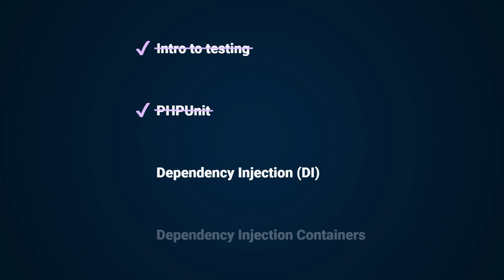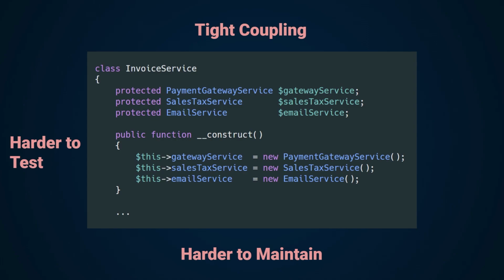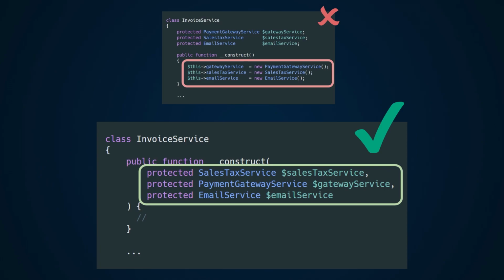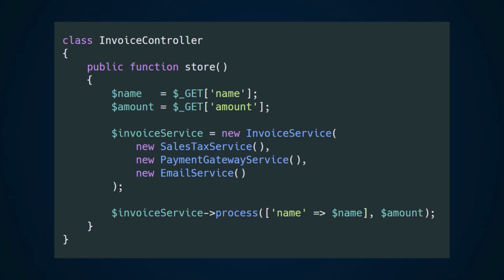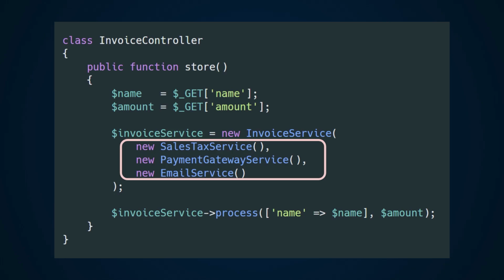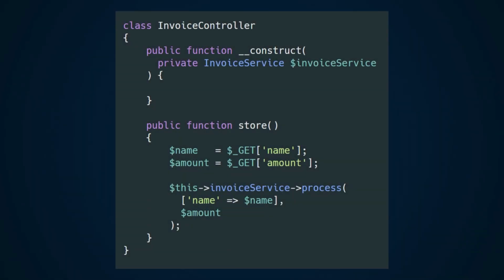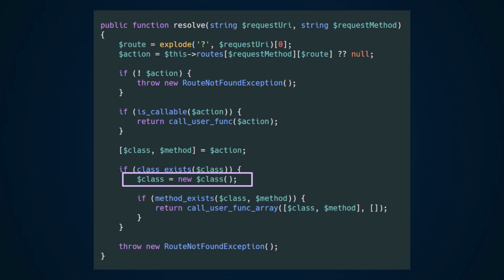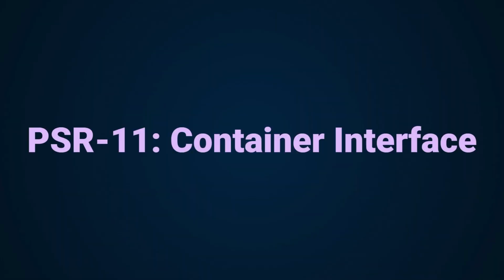Dependency Injection & DI Containers - Full PHP 8 Tutorial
In this video, we cover dependency injection in more detail. You will learn what problems dependency injection solves, what are dependency injection containers & so on.